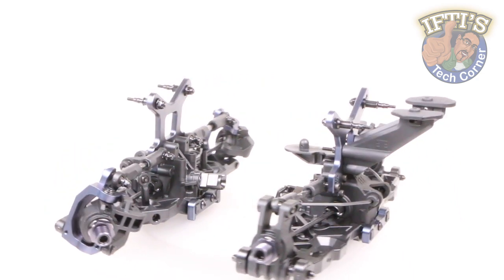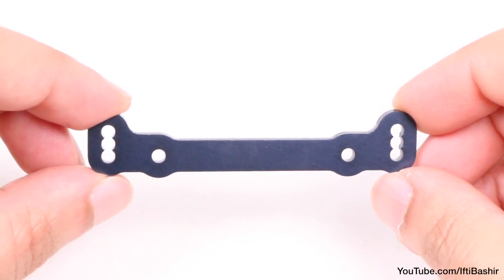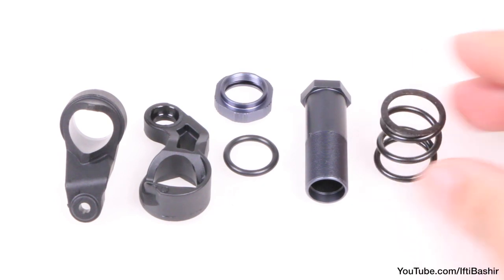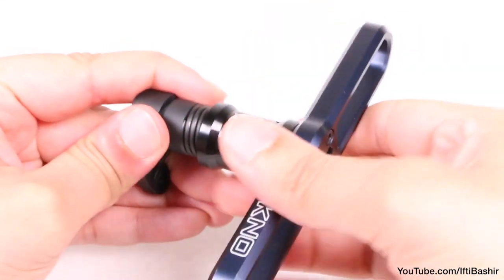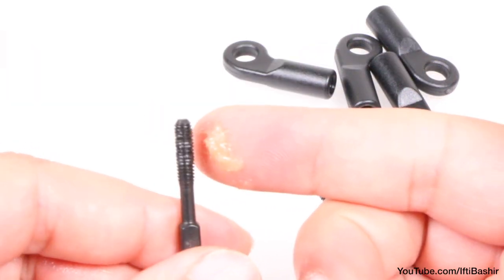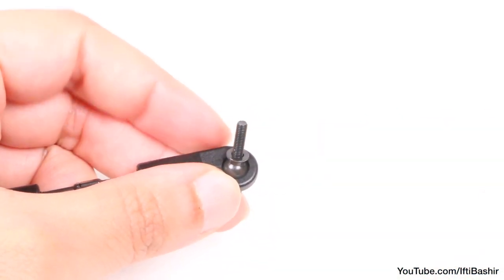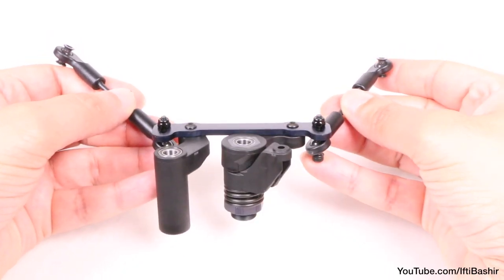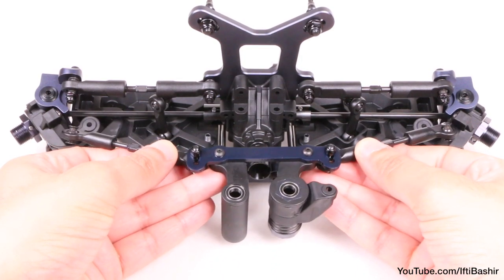#10 Tekno EB48 2.0 - BUILD SERIES - Kit Bag I : Steering Assembly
The Tekno EB48 2.0 is here and ready to rip up tracks all over the world!